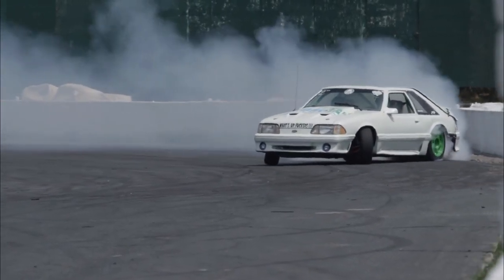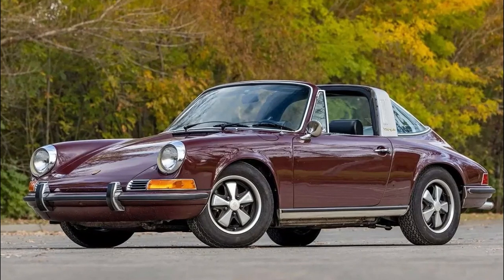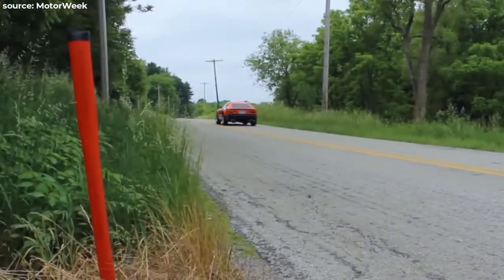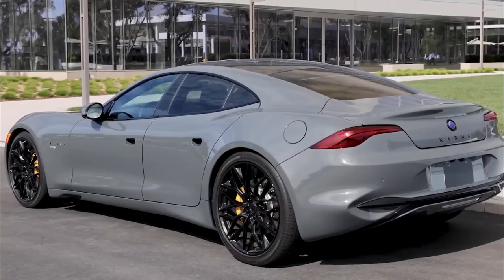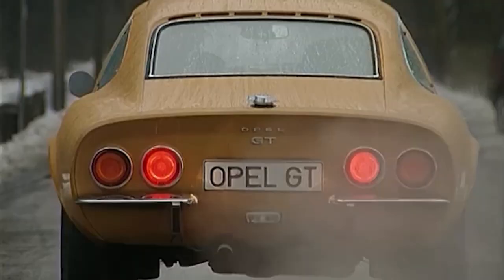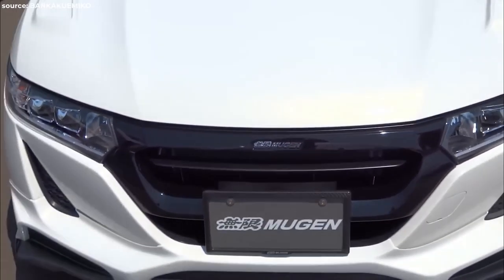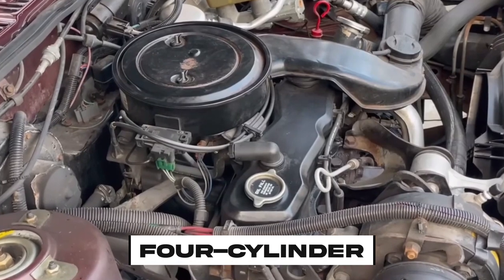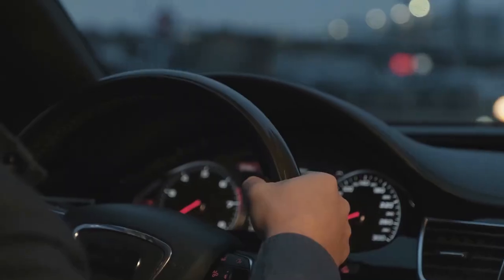Slow Cars that (only) Look Fast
Today, we're revealing seven cars that may look like speed demons but are surprisingly slow! If you've ever been fooled by a sleek design or sporty appearance, this list is for you. From flashy exteriors to underwhelming performance, these cars are all show and no go.